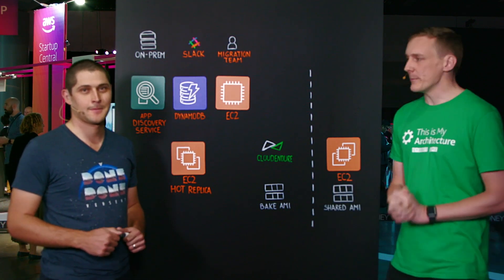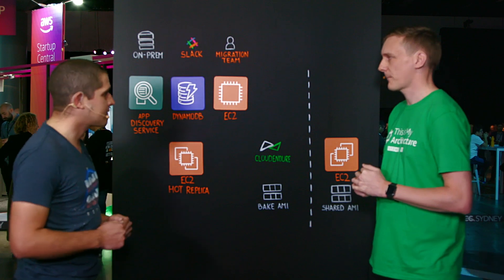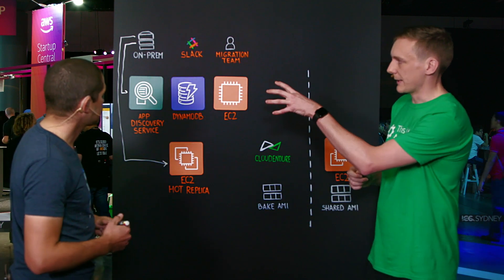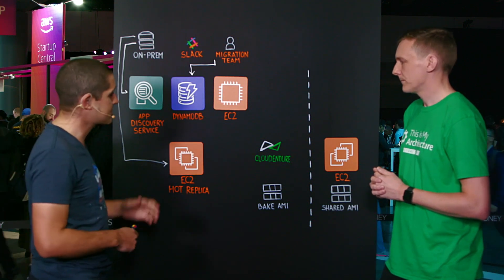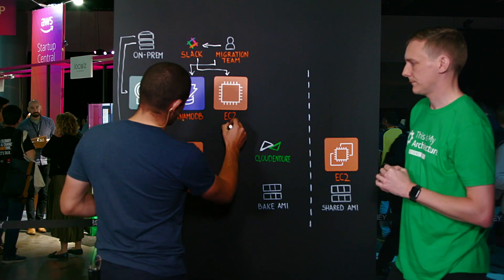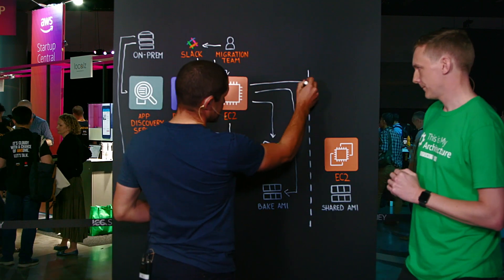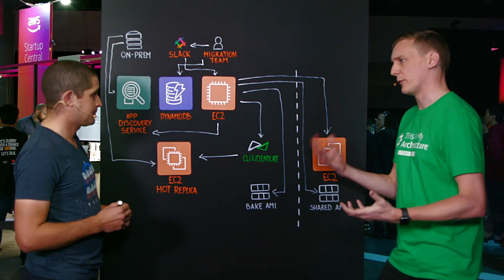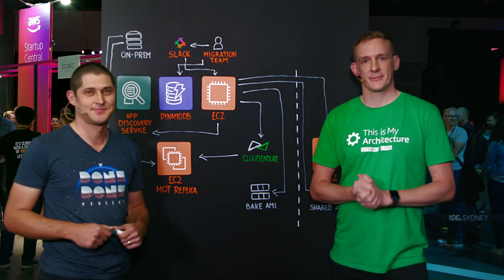Versent: The Migration Factory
Join us to learn about Versent’s Migration Factory, which has been purpose built to automate the “Rehost” migration pattern. It integrates a collection of AWS services together to ensure that all it takes to migrate an on-premises server to AWS is a single command with no manual intervention required. The migration factory will take care of automated security group provisioning through the AWS Discovery Service and guaranteed data replication through the CloudEndure – Live Migration (now an AWS Service).